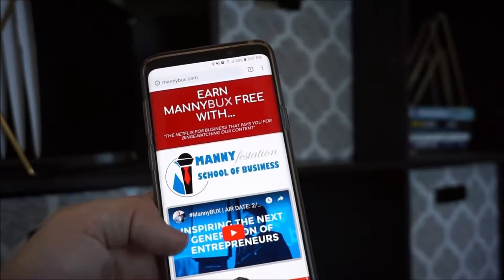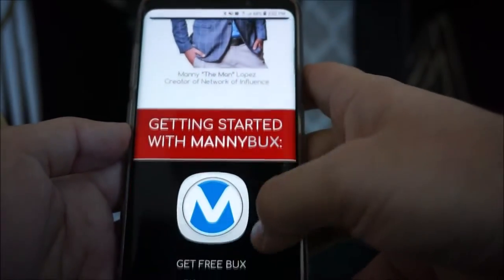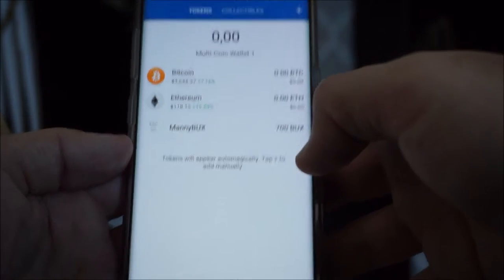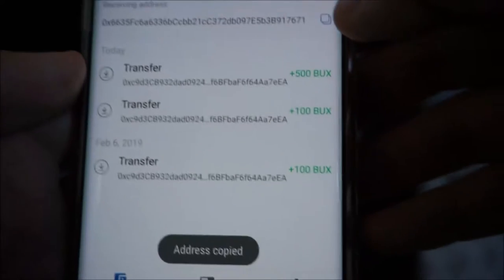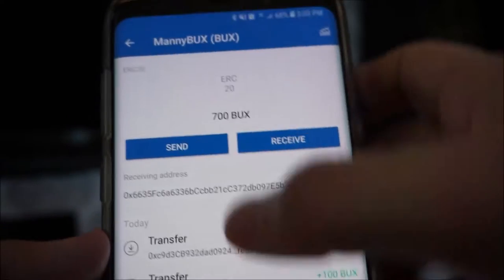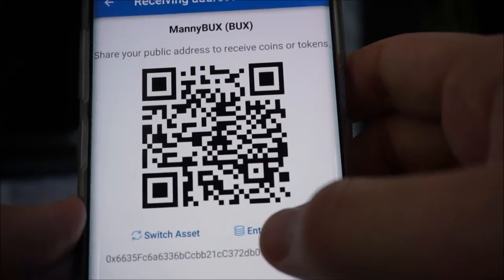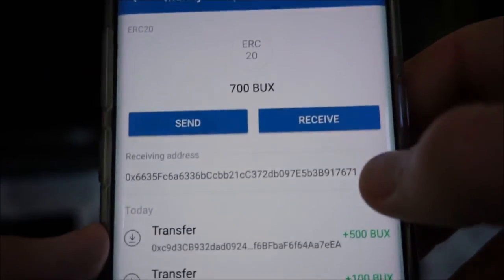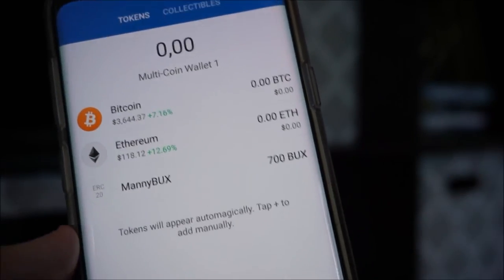How To RECEIVE MannyBUX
SIGN UP FOR FREE & START EARNING MANNYBUX!

Did you know? 2 out of 3 kids that "age out" of the foster care system, within 1 year, are either DEAD, HOMELESS, or IN JAIL! With Manny's plan, 2 out of 3 kids that "age out" will have a MENTOR, understand ENTREPRENEURSHIP, and OWN THEIR OWN BUSINESS!

Manny Lopez, an Irish, Latin, Native American, is on a mission in life to help entrepreneurs, orphans, and kids in foster care! Orphaned at 18 months himself, adopted and returned 7 times, grew up in a broken home, & homeless twice after starting his 1st business... yet lives a life focused on always being TooBlessedToBeStressed!

Despite facing many challenges growing his company, since 2011, Manny's grown his network of influence to over 30,000 business professionals worldwide, spanning every continent that has a human population! From celebrities, musicians, artists, and actors... to doctors, attorneys, authors, and speakers... to non-profits, engineers, small business owners, & entrepreneurs, Manny has dedicated his professional career to pioneering the latest technology in lead generation & automation marketing.

Did you know that 2/3 kids in foster care end up dead or in jail by the time their 18? Manny believes mentorship & entrepreneurship are keys to keeping these at-risk youth off drugs, streets, and anything else that might distract them from greatness! Manny has a TV show called "From Orphan To CEO" where he teaches aged out kids in foster care how to start their own business!

If you enjoyed this video, don't forget to spread the love!!